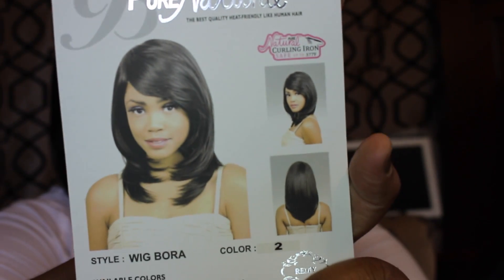Bohemian Wig "Bora" review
This is my opinion on the Bohemian Wig in the style "Bora"

Negative comments are not allowed. If you don't have anything nice to say. don't say anything at all!!!

All products mentioned in this video were purchased by ME! (unless otherwise noted)!